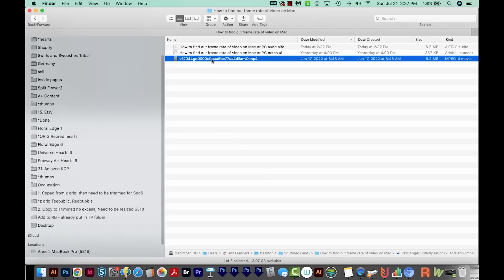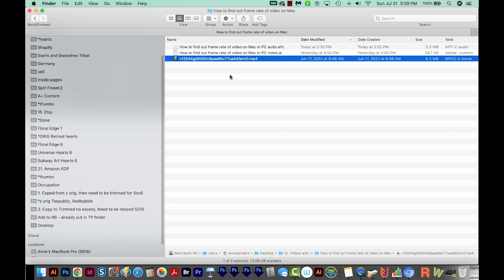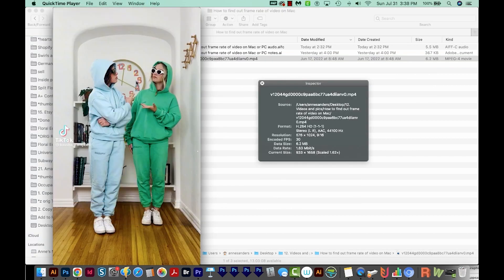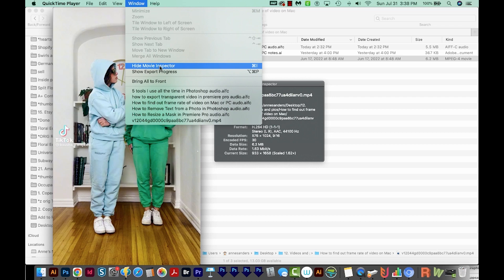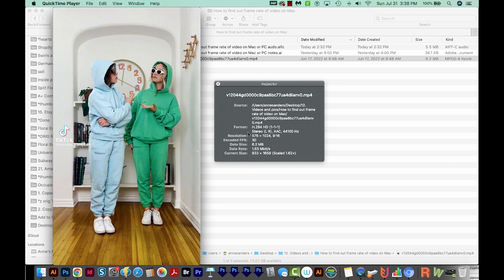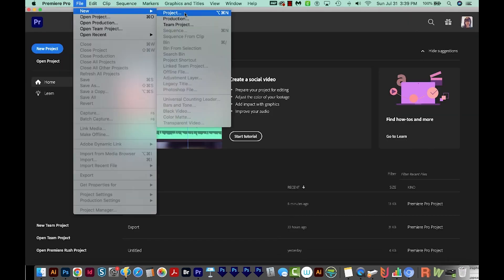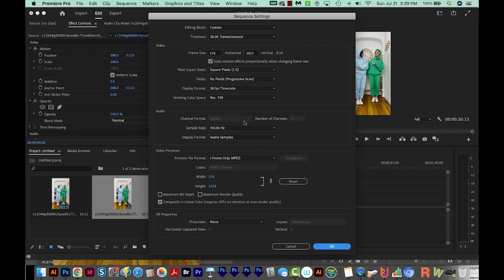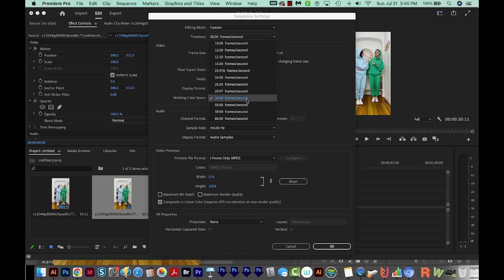How to find out the frame rate of video on Mac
Finding out your video's frame rate isn't very intuitive - learn how to do it in this video!

➝ PASSIVE INCOME
How to prepare for creating your first listing in your digital Etsy shop plus free listing worksheet